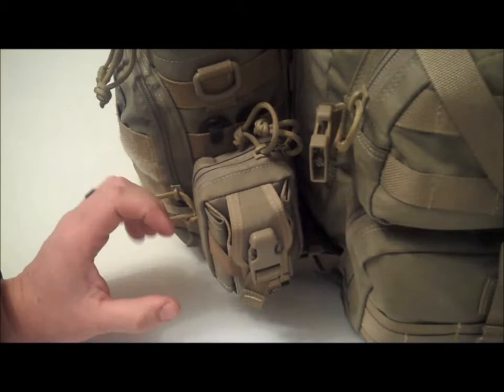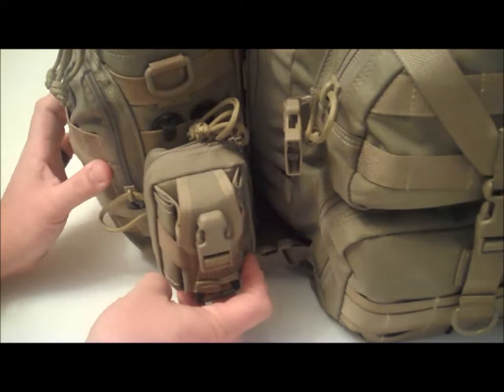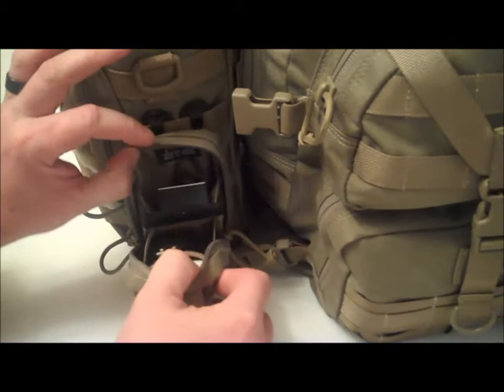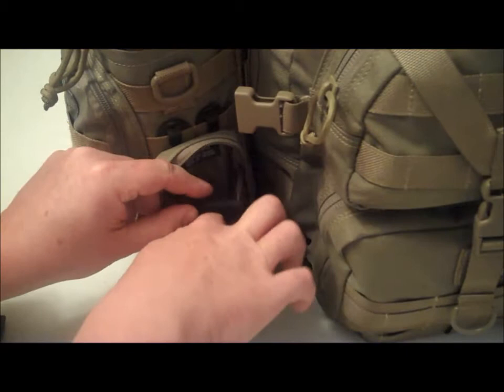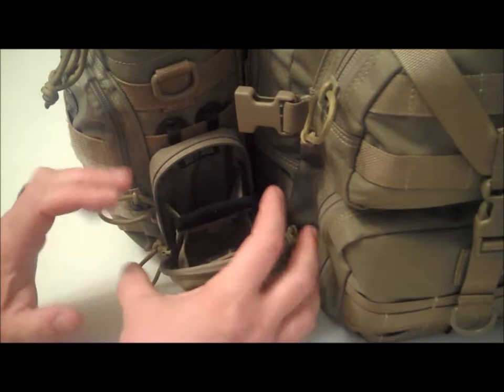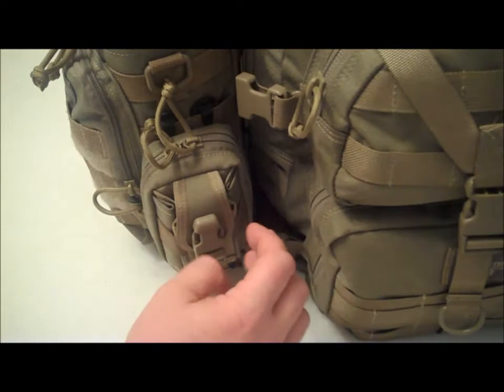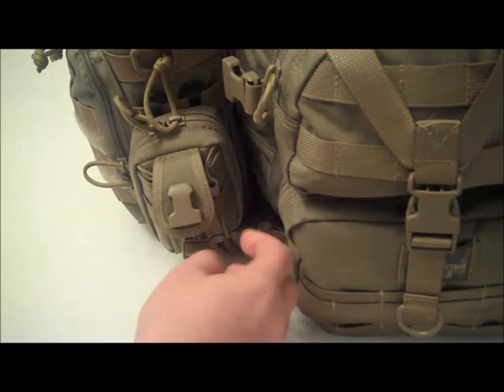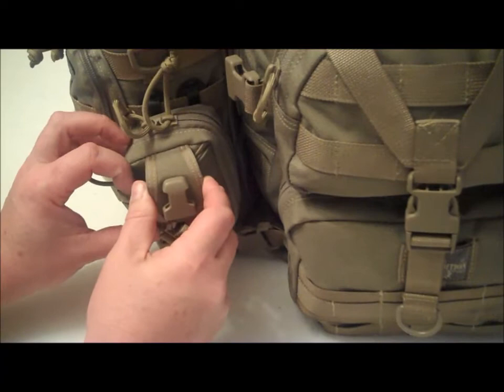Mark Sanders Blackout 33 MAXPEDITION ANEMONE POUCH REVIEW!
MAXPEDITION ANEMONE! Great for camera's, GPS, radio, ect! You decide your ANEMONE layout.